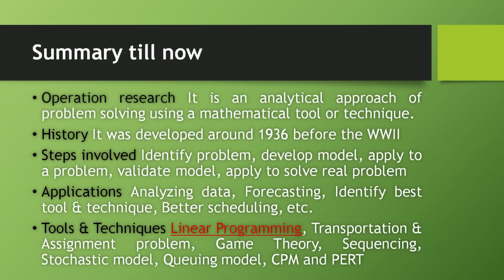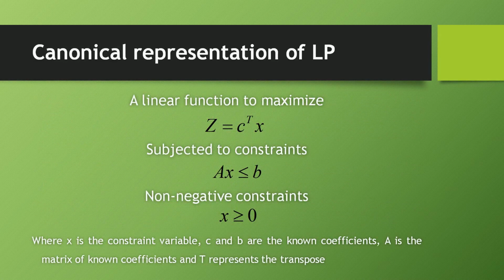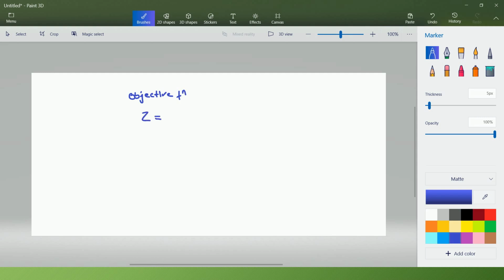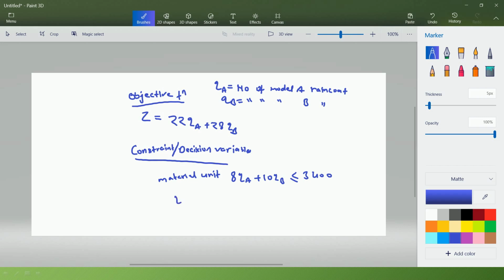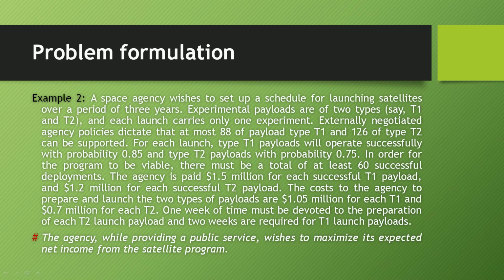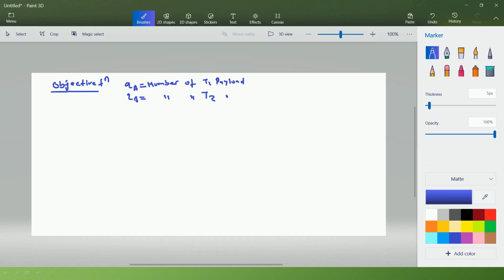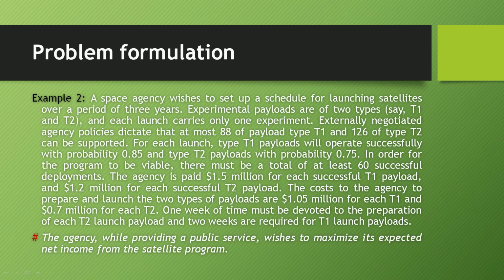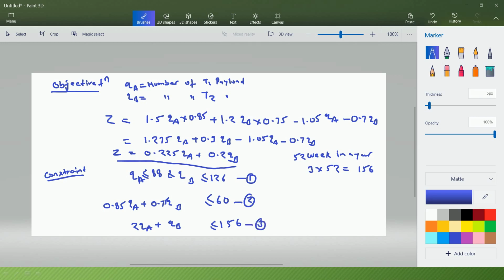Linear Programming introduction, Canonical representation and Problem formulation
This video explains the basic introduction of Linear programming, its canonical representation, and problem formulation.